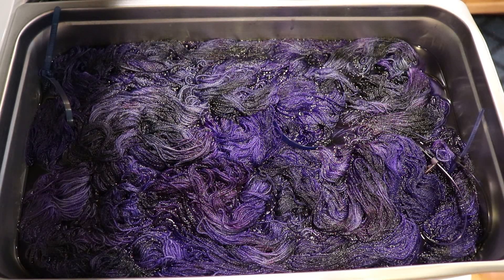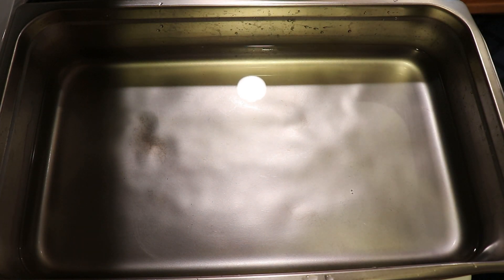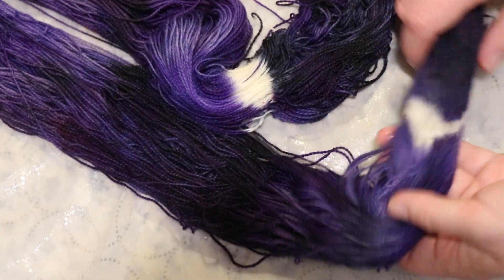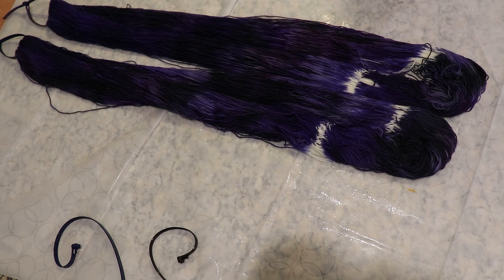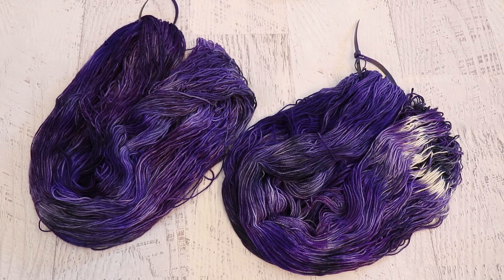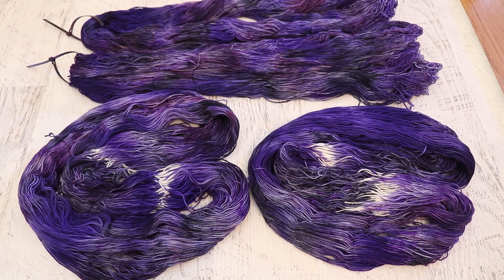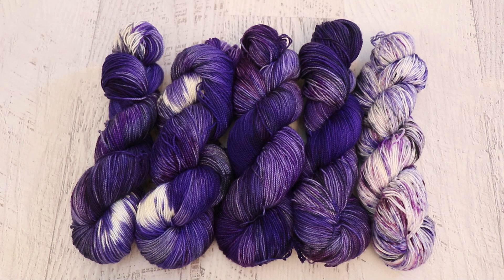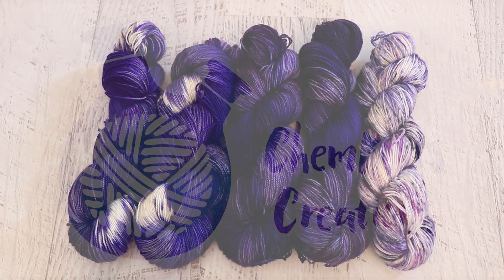September 2021 ChemKnitsDyeAlong Recap - Lightning Strike!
ITEMS USED IN THIS VIDEO (or frequently used in my videos):
KnitPicks Bare Hawthrone Sock Yarn (80% Superwash Fine Highland Wool / 20% Polyamide)

VIDEO CONTENTS:
[0:00] Opening the Resists
[6:10] The finished dry yarn and Dye Along submissions